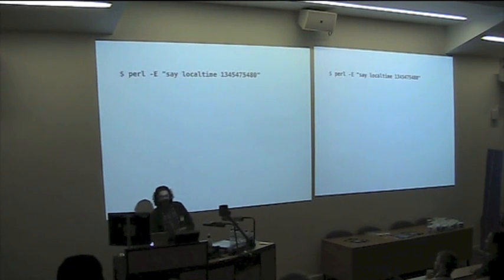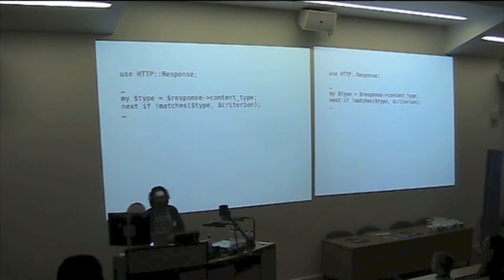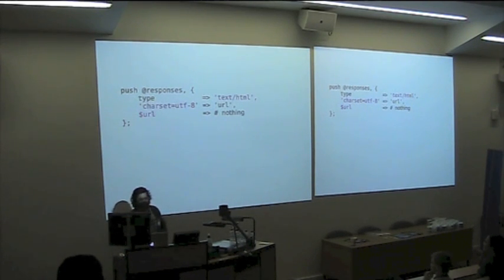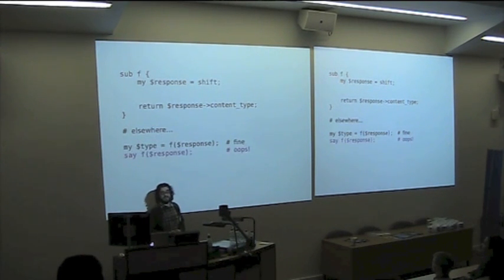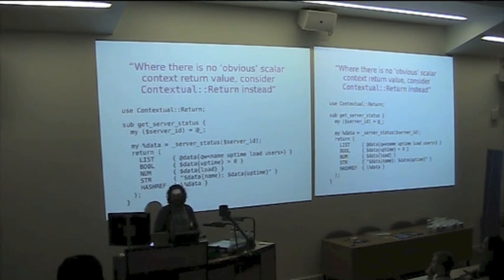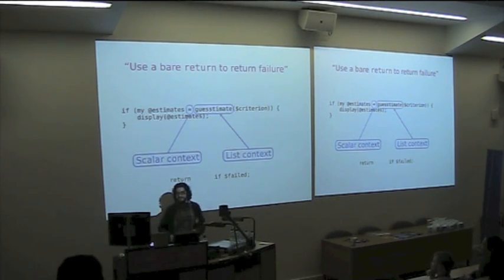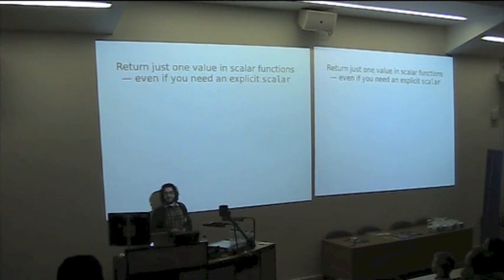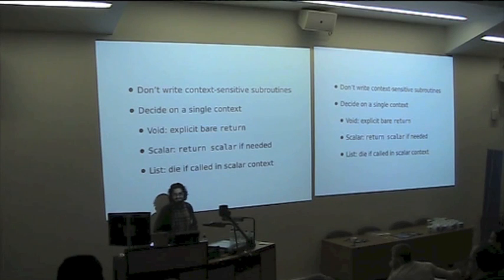Aaron Crane: Calamitous Context: Stop Breaking My Code!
Context is a pain, especially with function return values. Even seemingly helpful and innocuous context-sensitive functions can lead to hard-to-spot bugs elsewhere. This talk is a plea for sanity.

After showing examples of different ways in which context can cause subtle problems, and explaining why the recommendations in Perl::Critic and Damian Conway's Perl Best Practices don't entirely help, it contains guidelines for writing Perl that isn't subject to these hidden flaws, so that you can avoid causing wrath in others.

This video was recorded at the London Perl Workshop (the United Kingdom's Perl Workshop) on 24th November 2012.